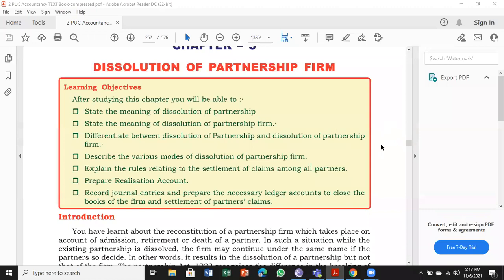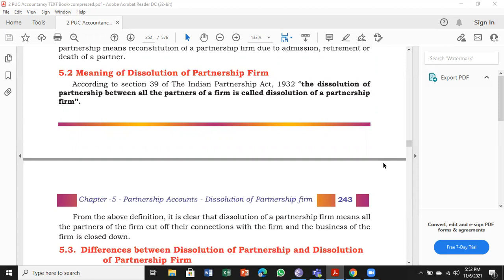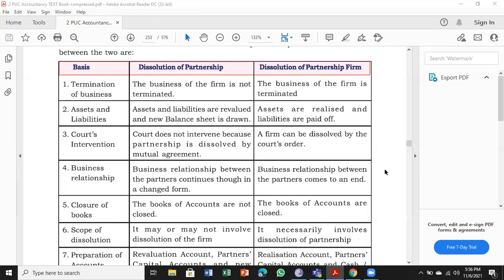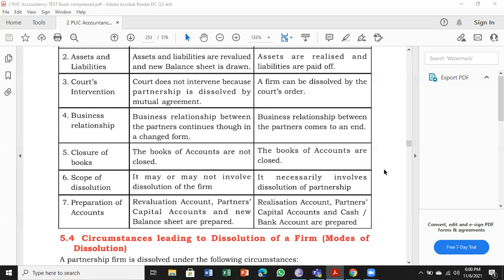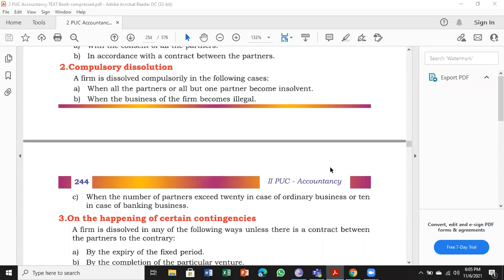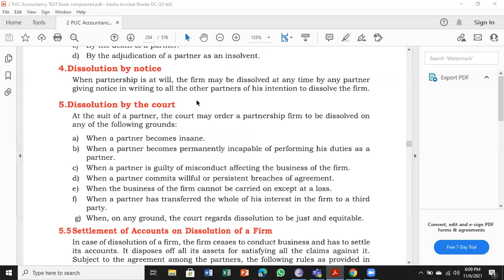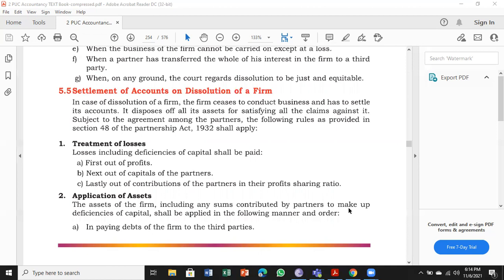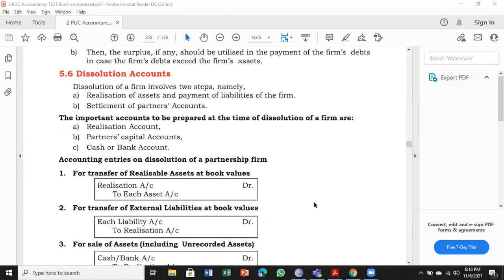2nd PUC Accountancy or 12th Standard Accountancy CBSE & ICSE syl Dissolution of partnership theory 1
2nd PUC Accountancy or 12th Standard Accountancy CBSE & ICSE syllabus--Dissolution of partnership theory No.1